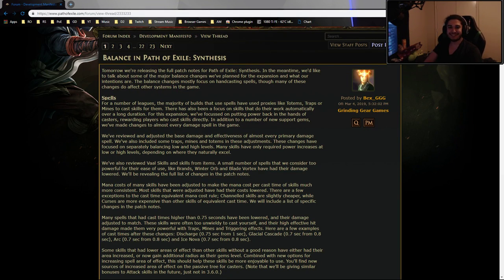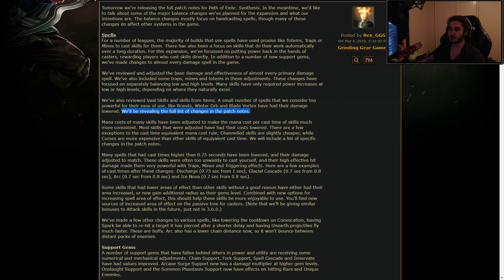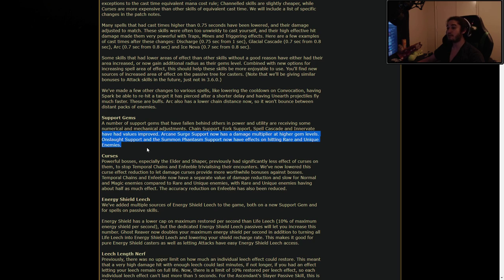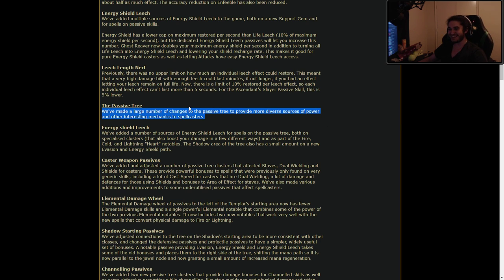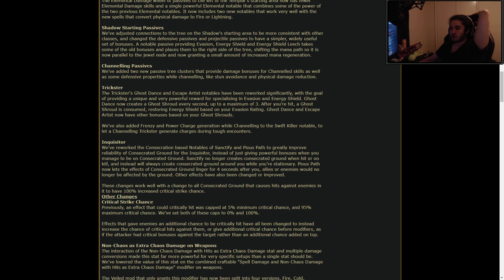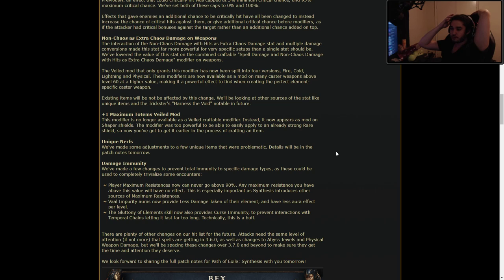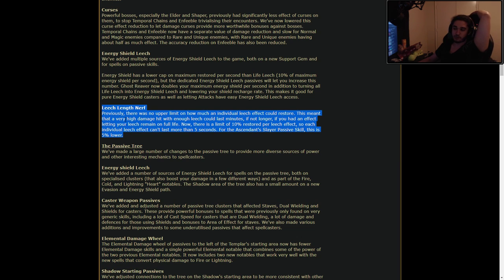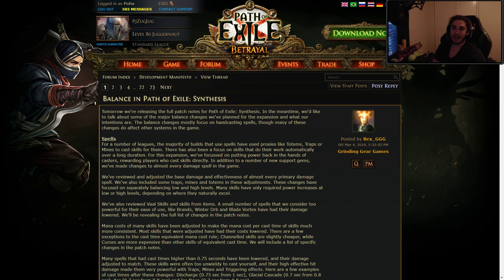Path of Exile. Development Manifesto - BALANCE CHANGES